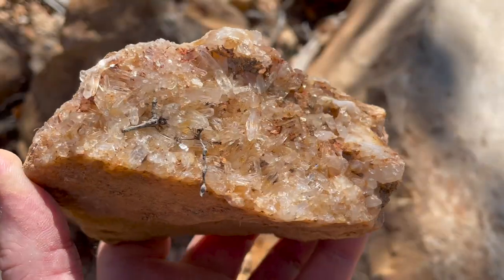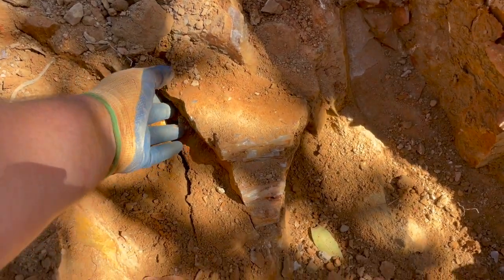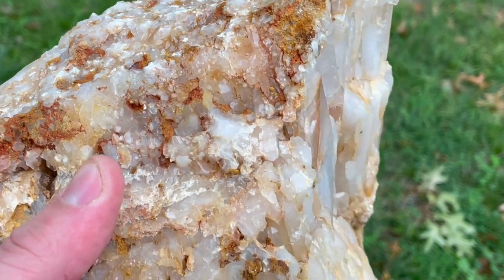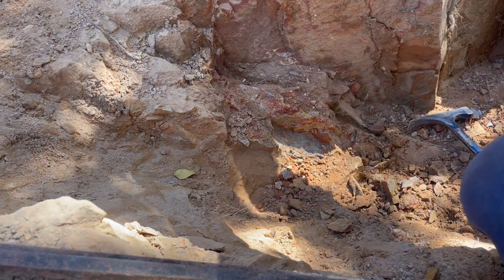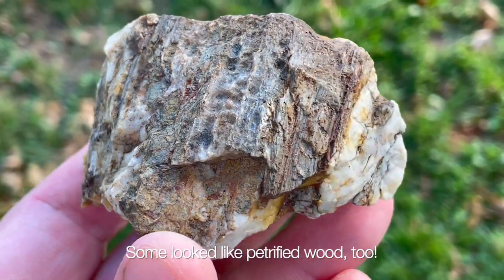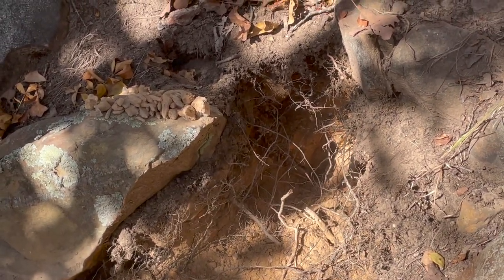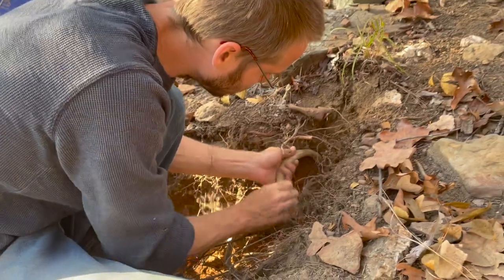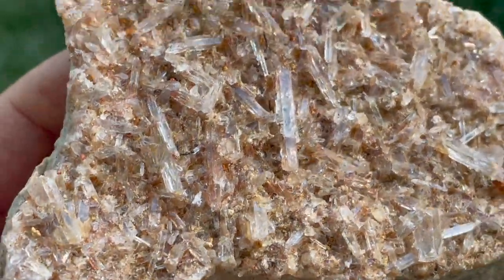Finding Solution Quartz at Flash Mountain Crystal Mine w/Justin Baird!!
Hey guys! Last week, my son and I were able to visit the Flash Mountain Crystal Mine located in N. Little Rock, Arkansas. We were honored to be able to dig with the legendary Justin Baird who gave us insight on spotting new veins and some best practices for extracting crystals out of the wall.

Flash Mountain is a wonderful mine that is still pretty new to the public for mining, with a lot of virgin ground that has yet to be explored. I highly recommend it if you are ever considering a visit!

-Joe